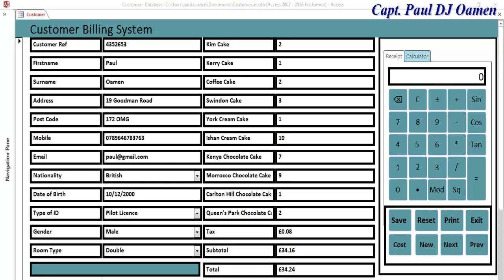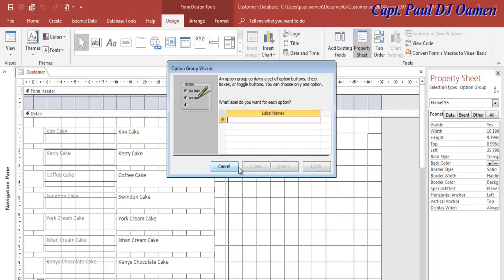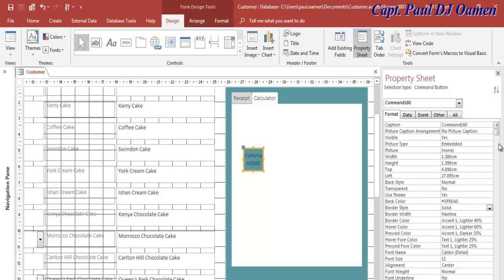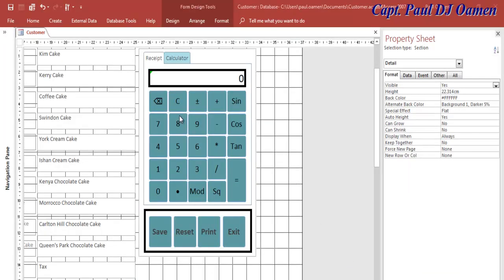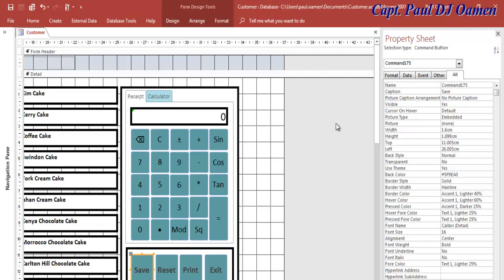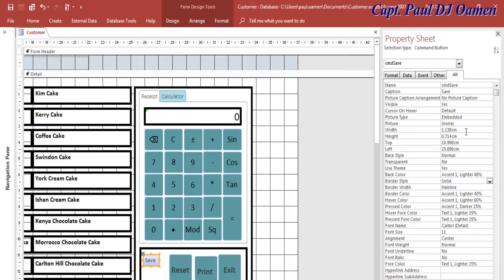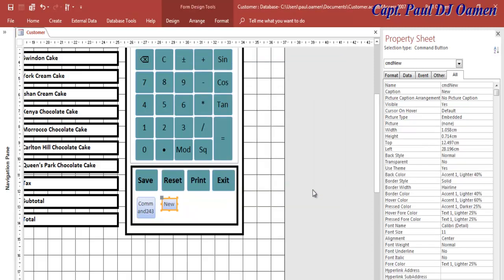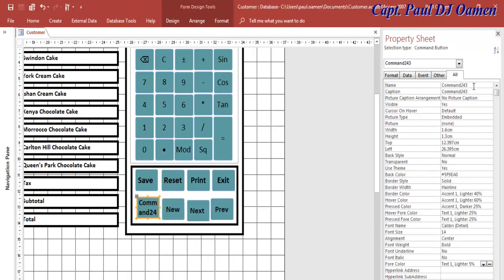How to Create a Customer Billing System in MS Access - Part 1 of 3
How to Create a Customer Billing System in MS Access, the tutorial, including how to embed a database, print function, embedded Calculator, Receipt, calculation tax, subtotal, total and more others.